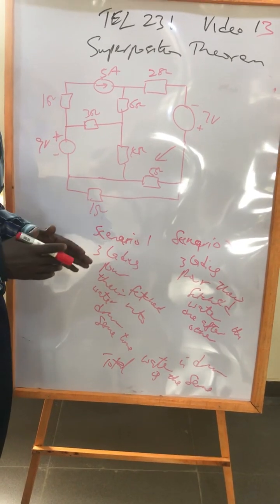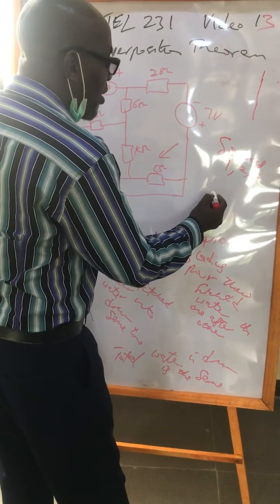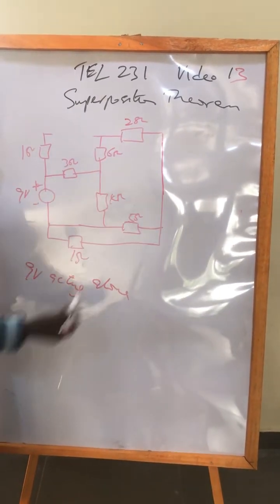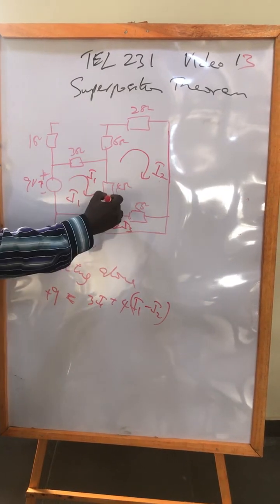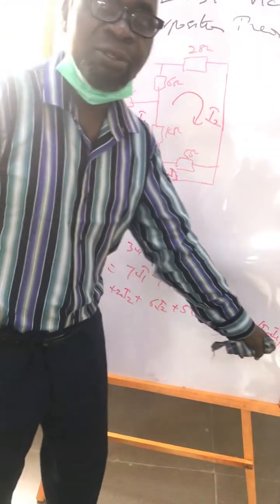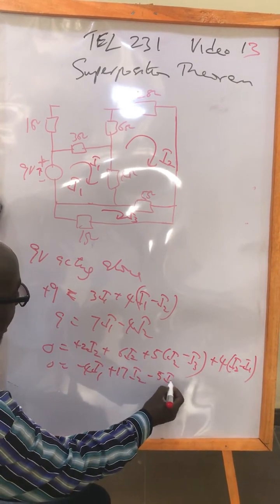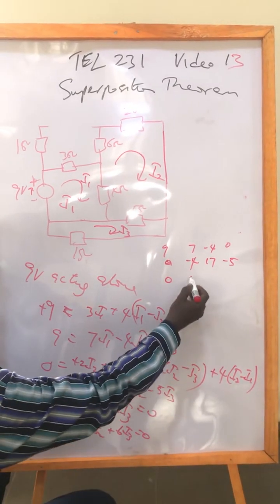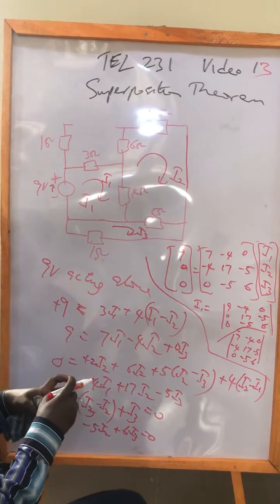09 TEL 231 VIDEO 13B